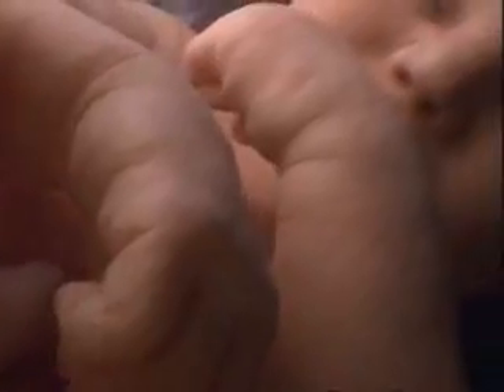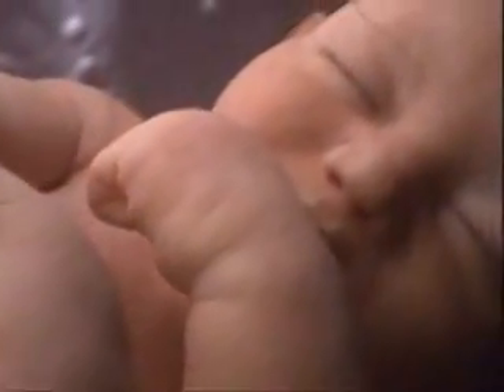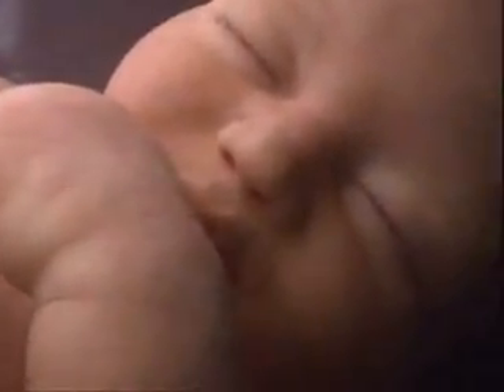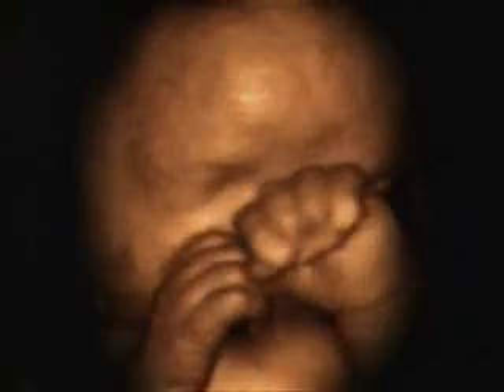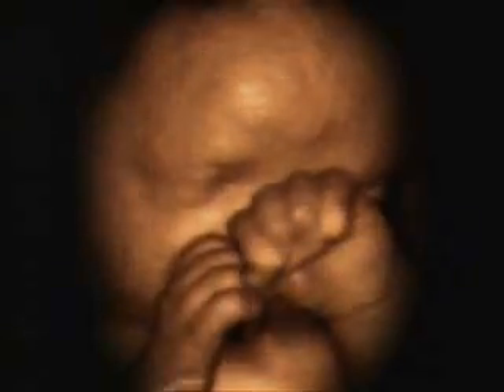MSNBC - New technology allows glimpse inside womb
Interesting video explaining this new technology and the vanishing twin syndrome.